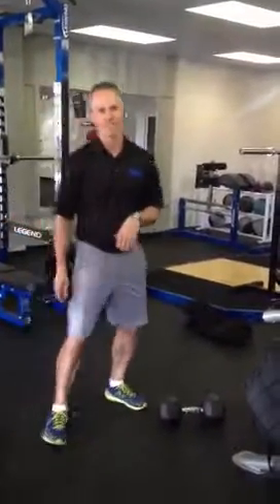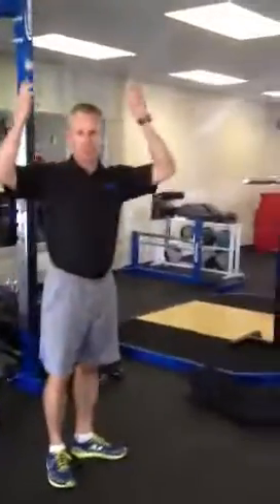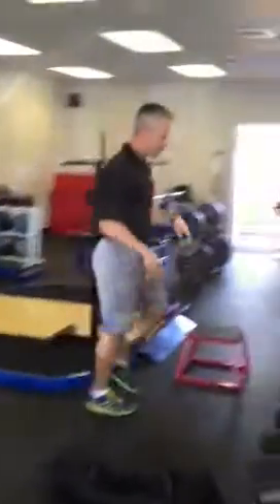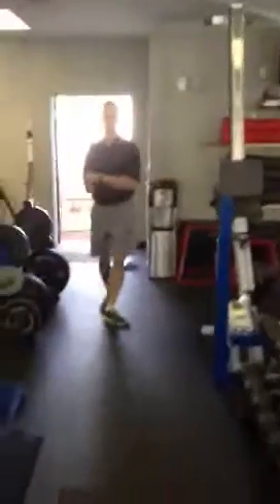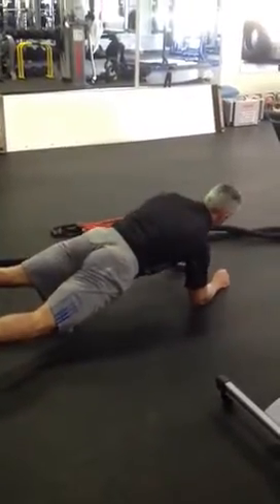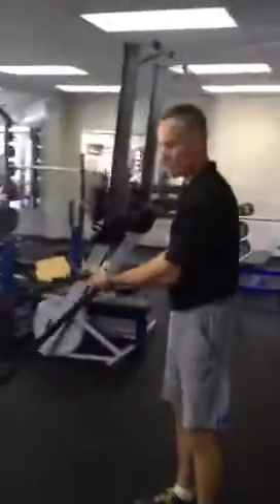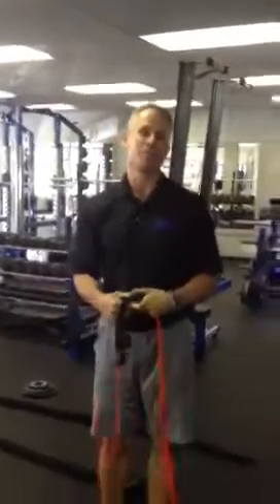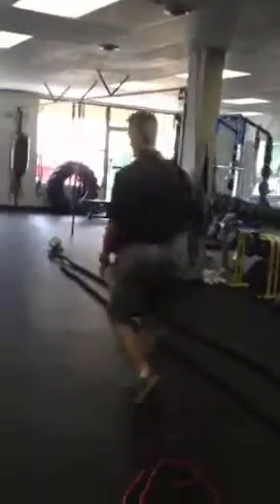Father's Day Workout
Workout specific for all the things dads need to do.